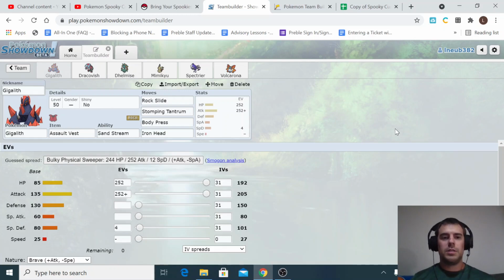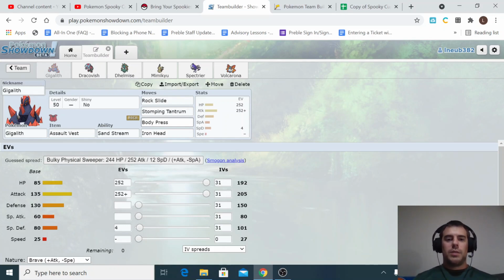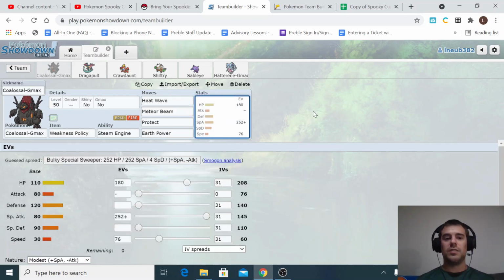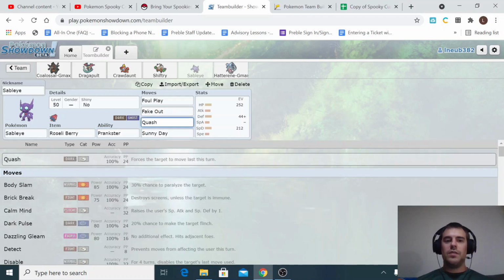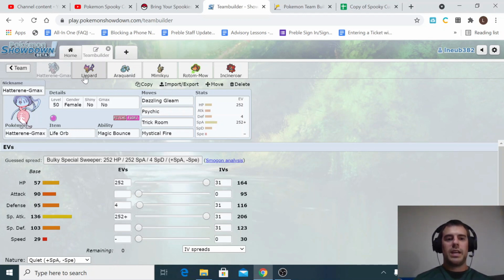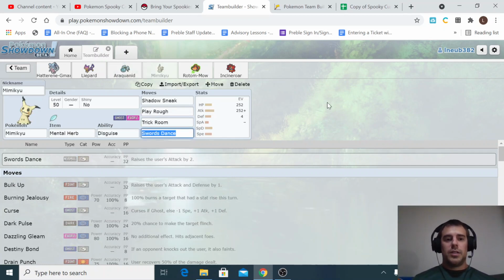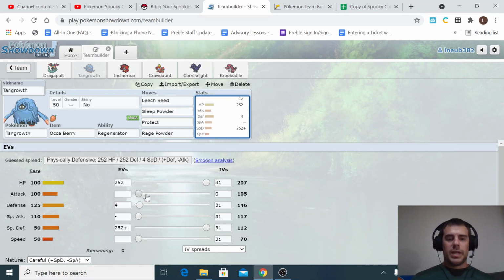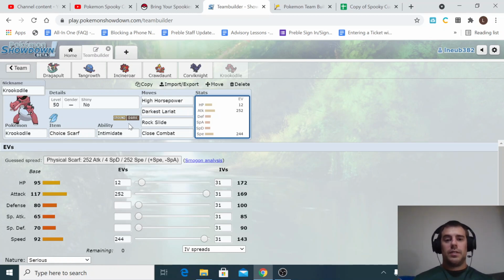Spooky Cup Sample Teams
Here are 4 sample teams for the Spooky Cup. Hopefully this gives you some ideas for team building. If you have ideas to make these teams better, let me know!

0:00 Intro
0:55 Sand Rush
6:28 Coalossal / Dragapult
14:45 Hatterene / Liepard
20:58 Dragapult / Tangrowth